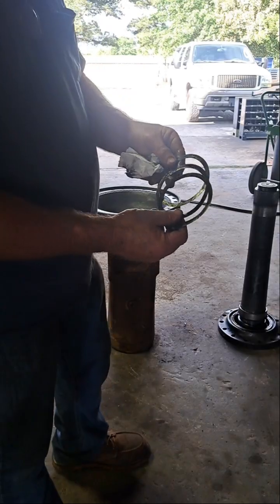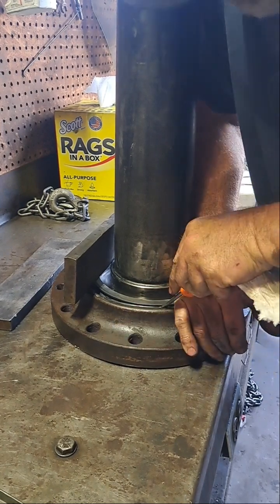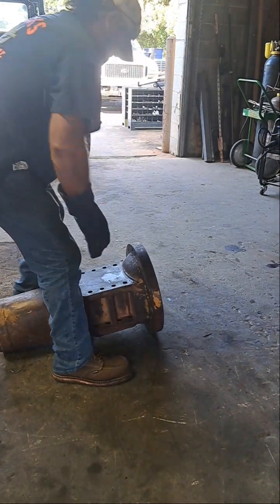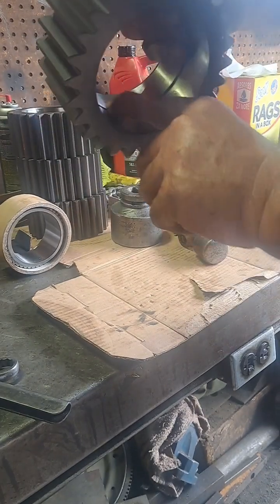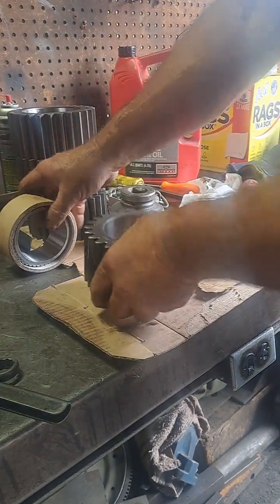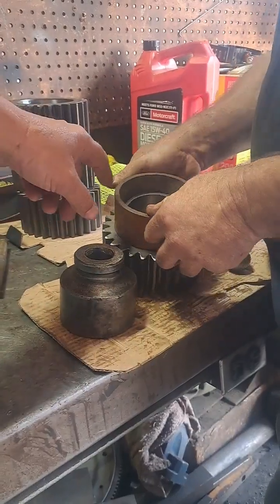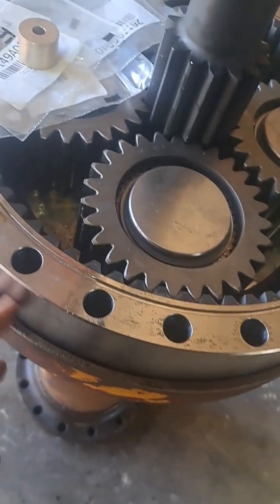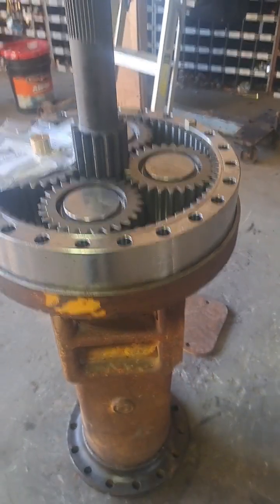Tigercat Axle Repair... tigercat skidder junk #$$$